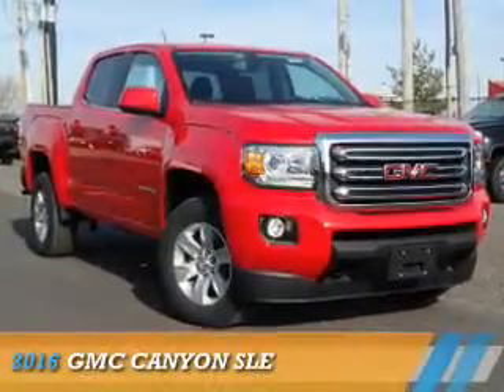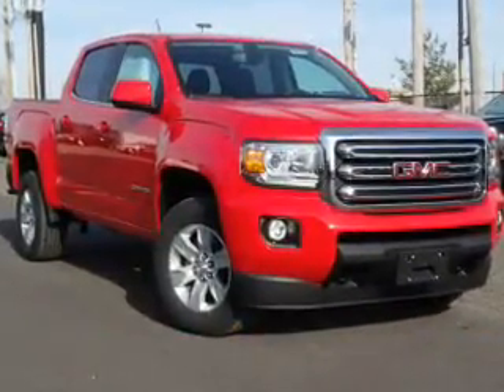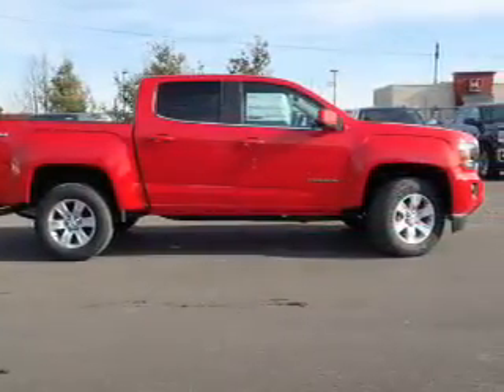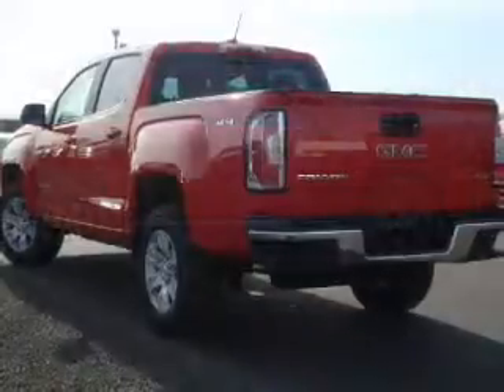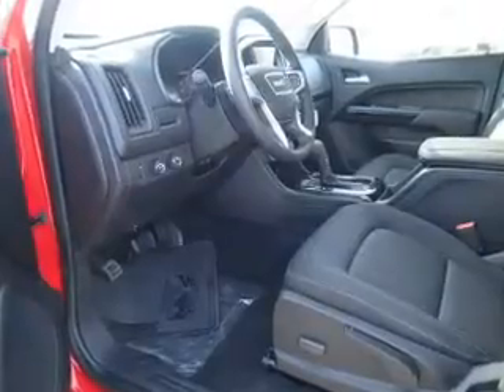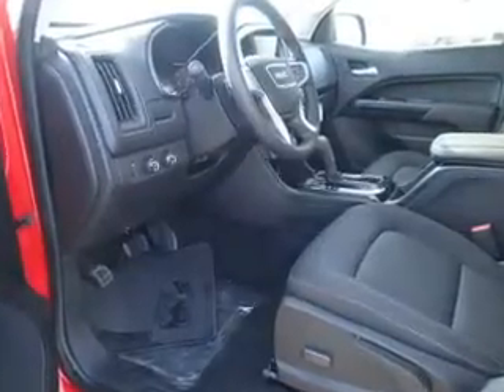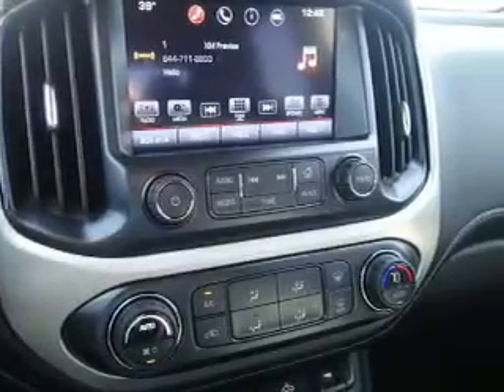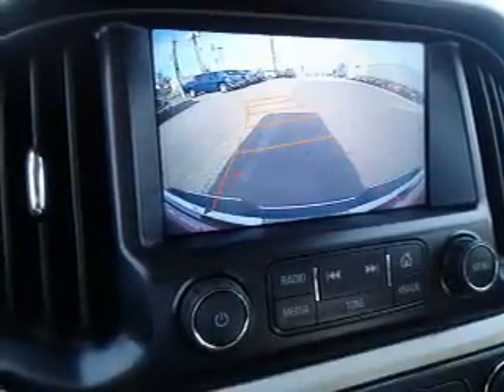2016 GMC Canyon B6611 - Litchfield IL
Year: 2016
Make: GMC
Model: Canyon
Trim: SLE
Engine: 3.6 liter 6 Cylindercylinder 4WD
Transmission: 6-Speed Shiftable Automatic
Color: Red
Mileage: 9
Address:
1 Galaxy Lane
Litchfield, IL 62056
VIN:1GTG6CE35G1200281